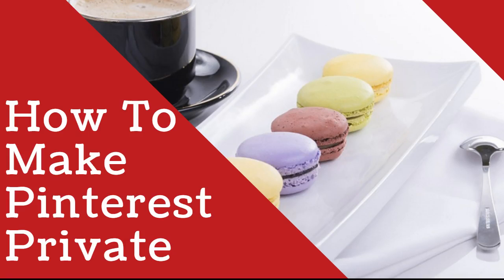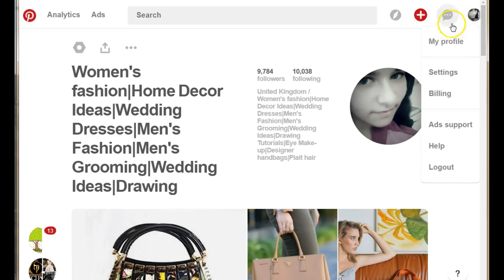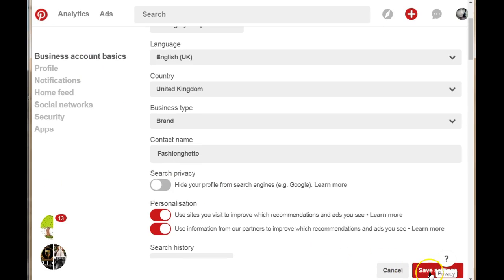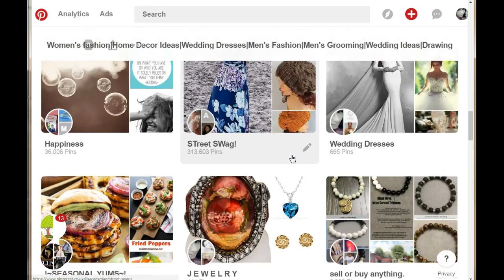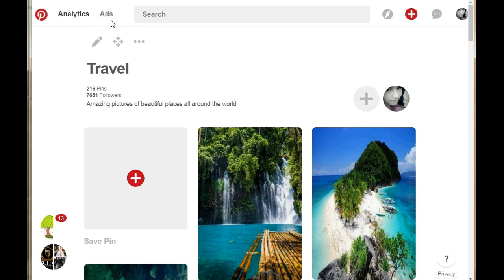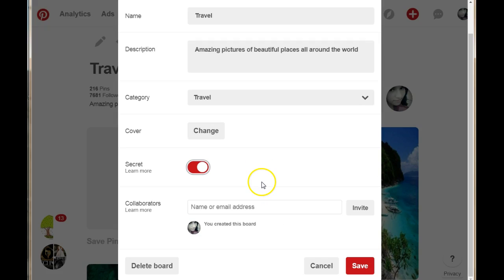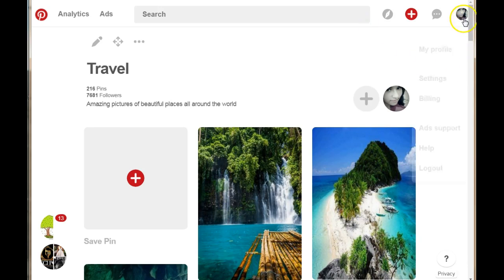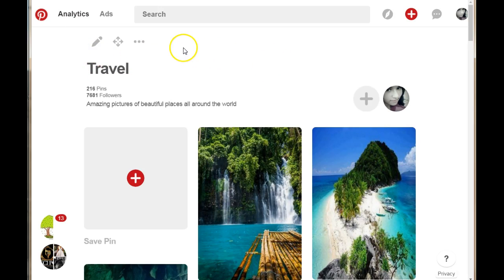How To Make Pinterest Private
How To Make Pinterest Private, This tutorial will show you how to make Pinterest private.